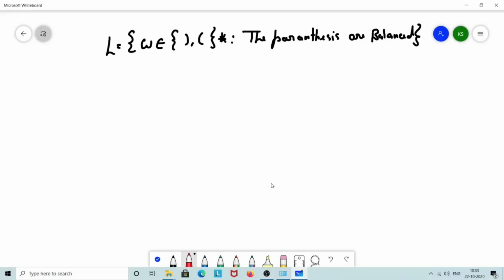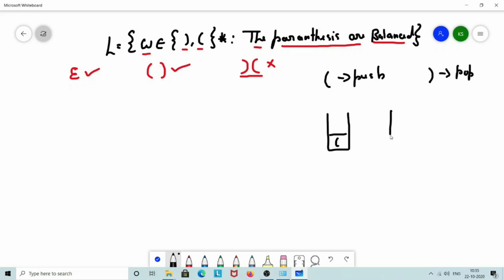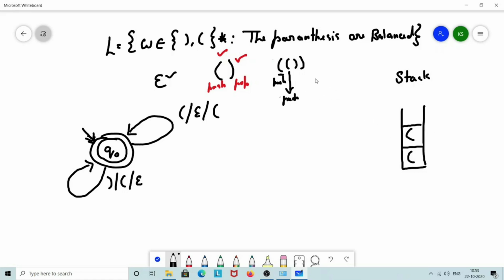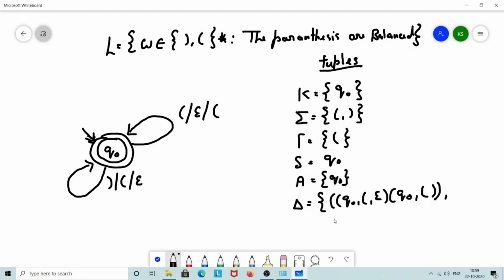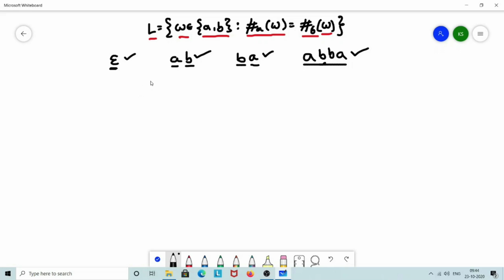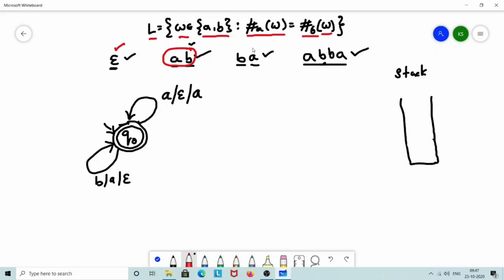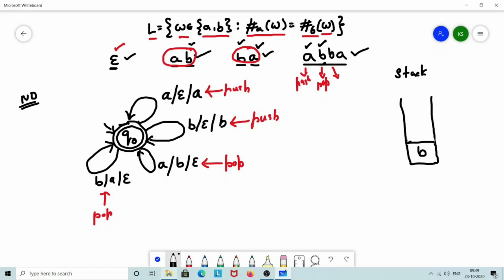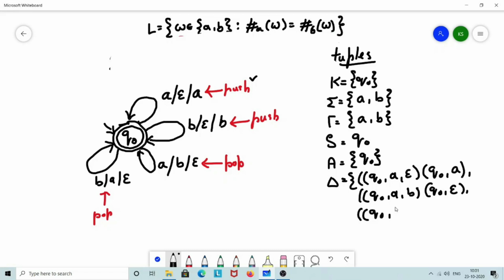VTU ATC (18CS54) [PDA problems part5](M3 L6)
This video contains a lecture on designing PDA for CFL